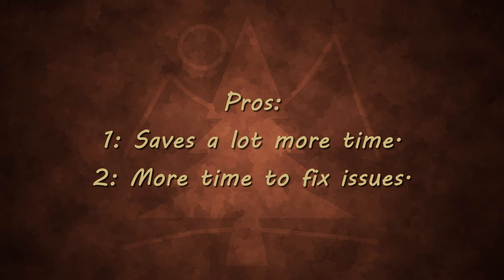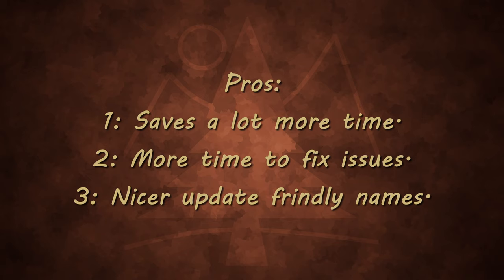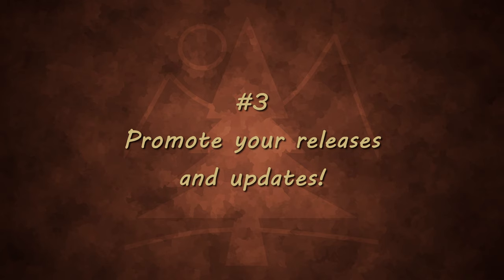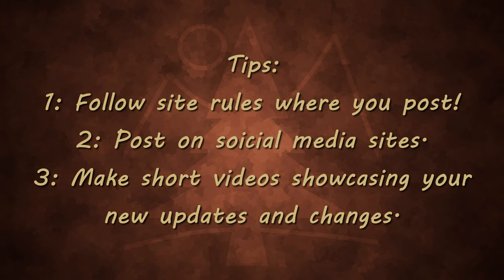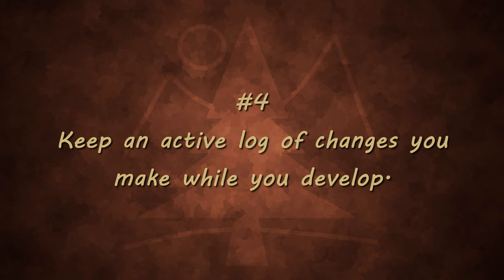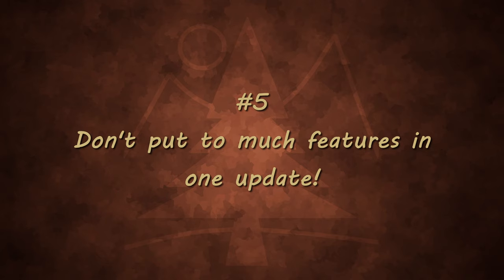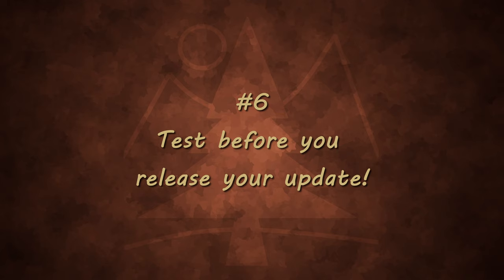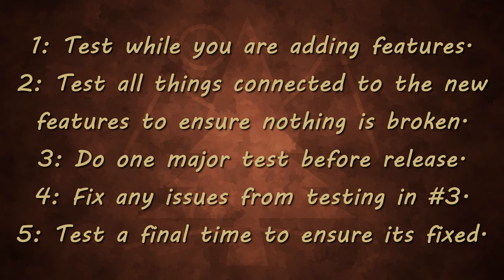MCREATOR: Long Term Development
Hello and welcome to a new series MCreator Guides, This series will be focused around some tips on mod development and how to apply it with MCreator. Todays videos covers long term development for mods and some key features you should implement into your mod making.

► CHAPTERS
0:27 - Major Tasks
2:11 - Improvements
3:51 - Release Promotion
5:56 - Keeping Notes
7:25 - Less Is More!
9:14 - Testing System